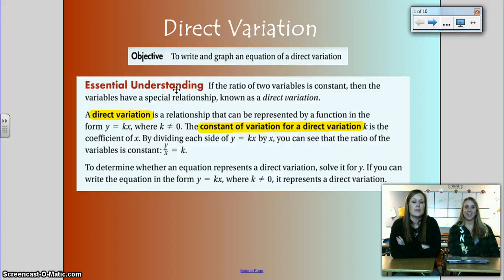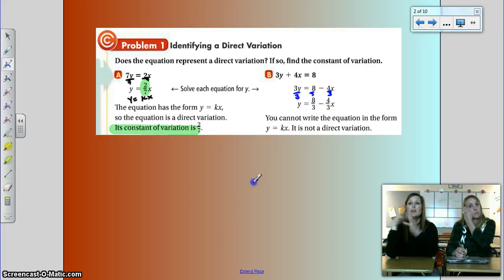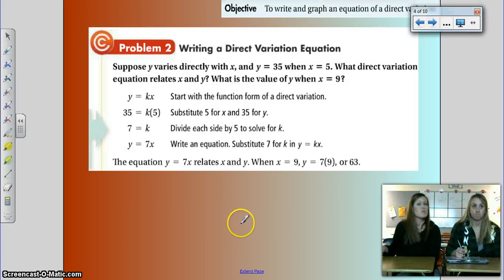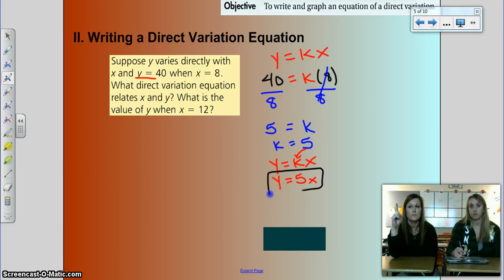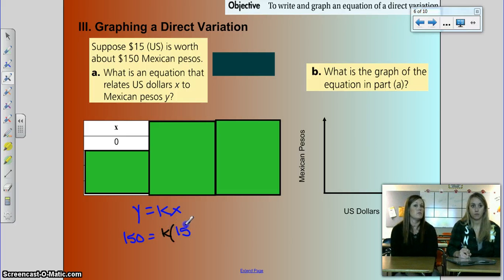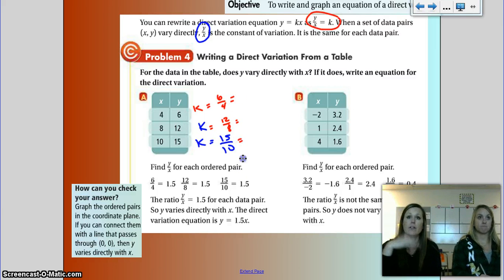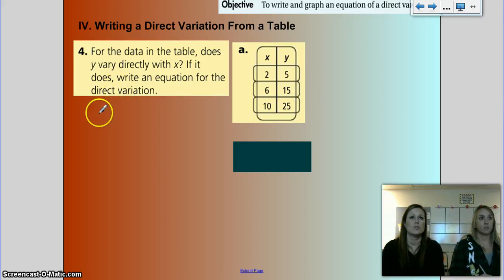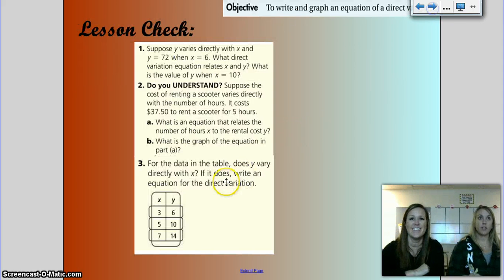Algebra Lesson 5.2